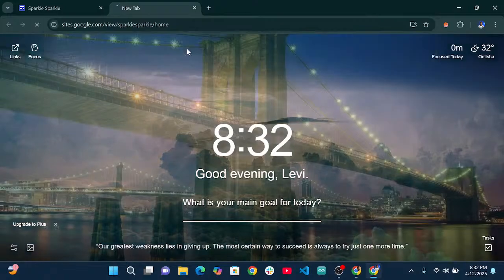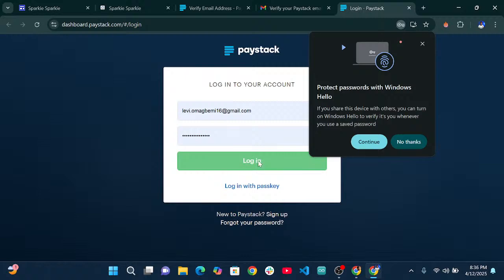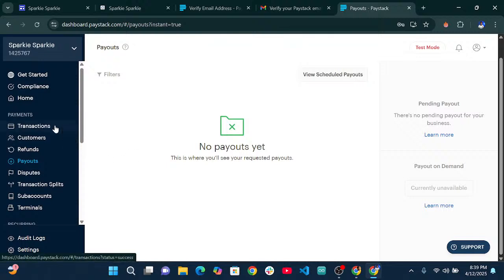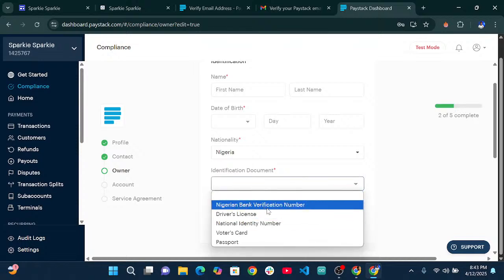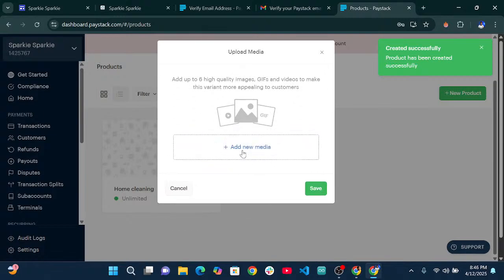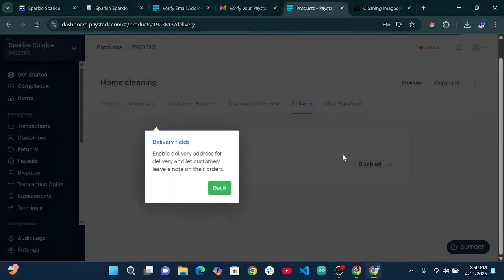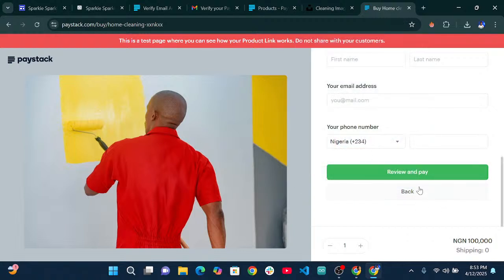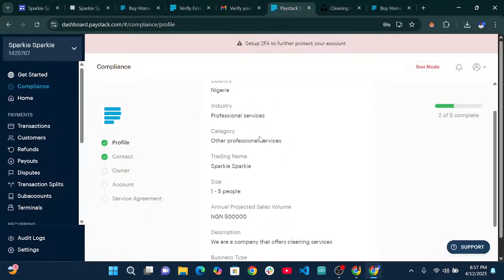HOW TO RECEIVE PAYMENTS ON YOUR WEBSITE USING PAYSTACK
In this video, you’ll learn how to manually set up Paystack, create products, and generate a payment link that can be shared or added to a website to accept payments.